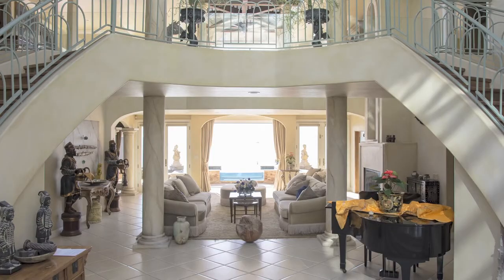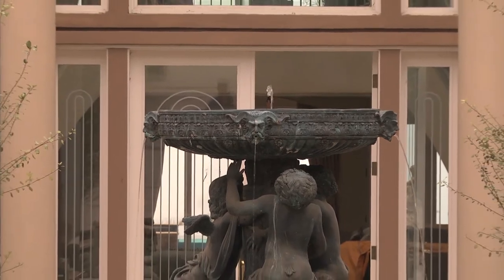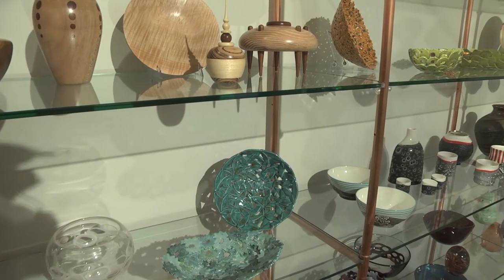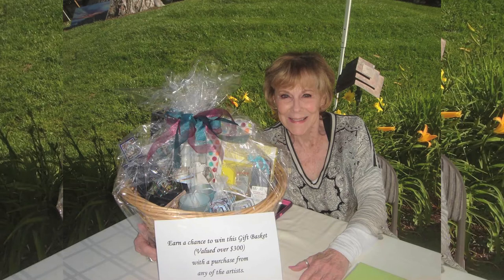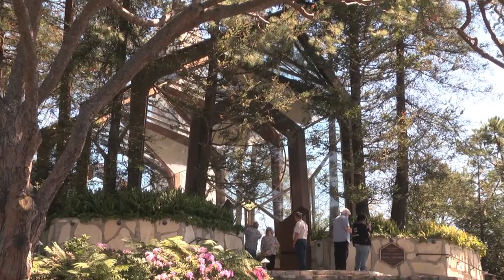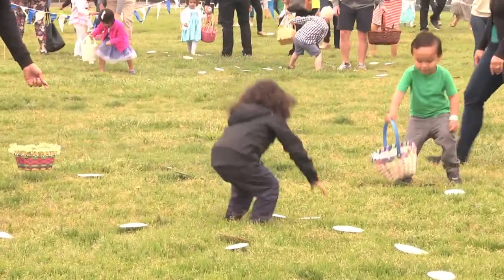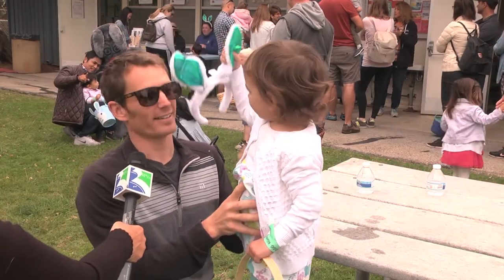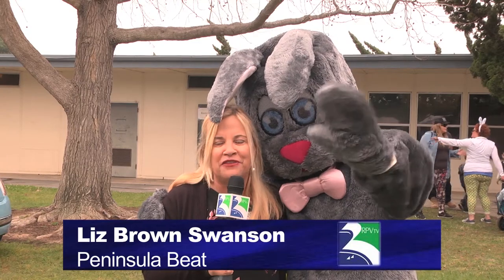Around the Peninsula, April 2018